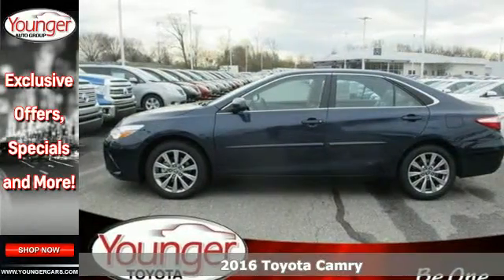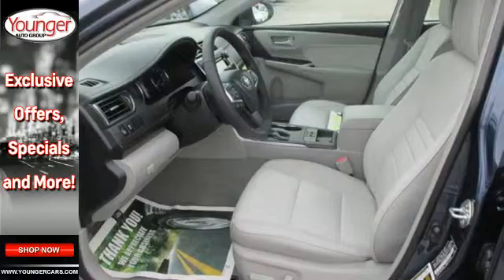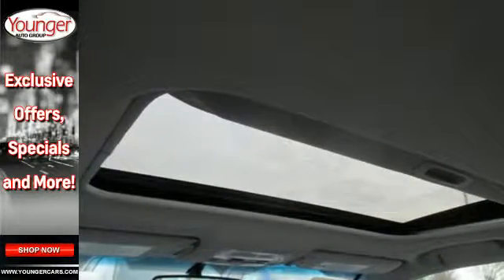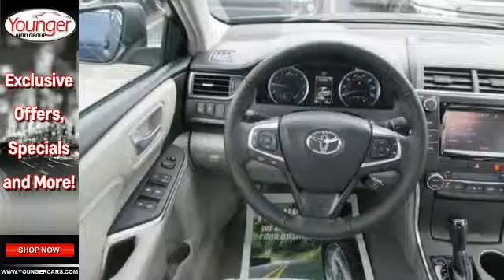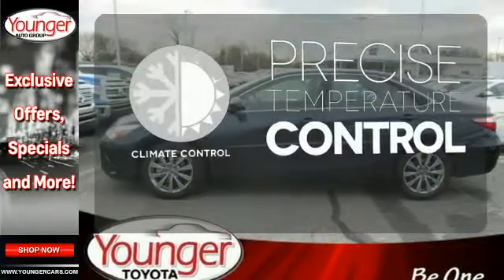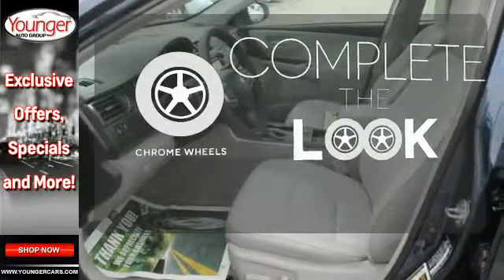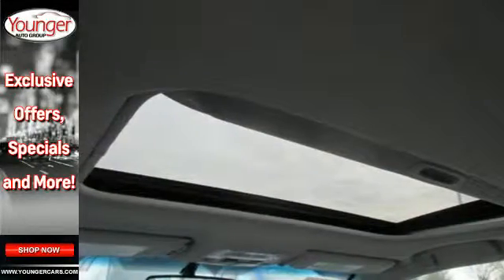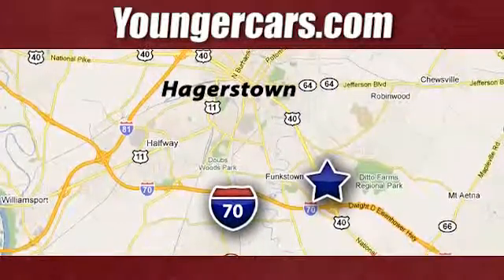2016 Toyota Camry Frederick-MD Hagerstown, MD V2200900 - SOLD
Year: 2016
Make: Toyota
Model: Camry
Trim: XLE
Engine: 4 Cyl. 2.5 L
Transmission: Automatic
Color: Parisian Night Pearl
Stock #: V2200900
VIN: 4T1BF1FK0GU535219

Be One!

Address:
1945 Dual Highway